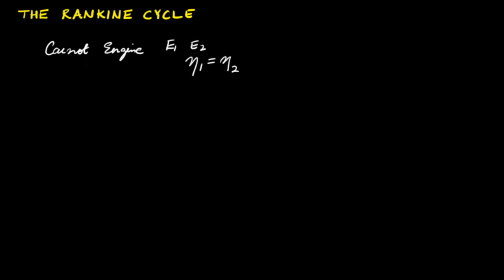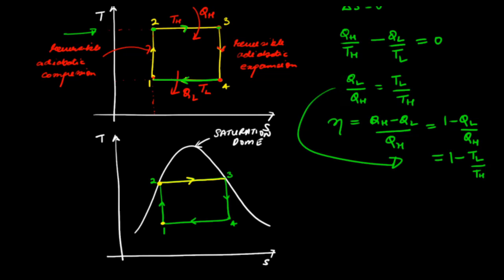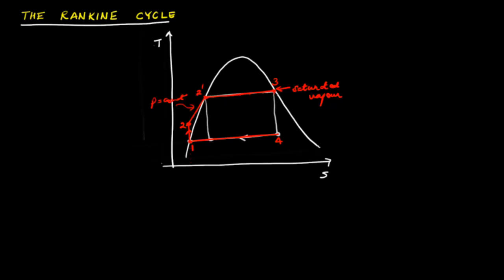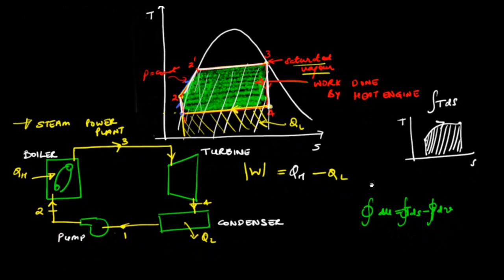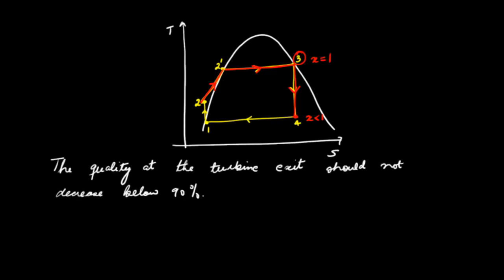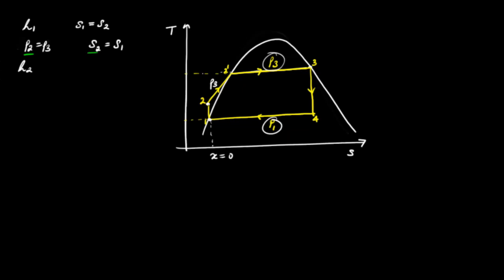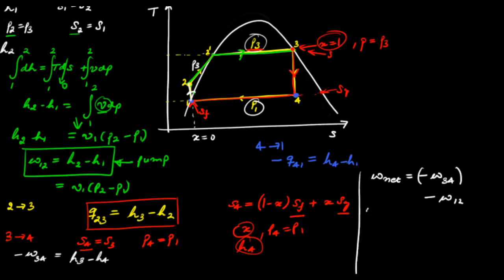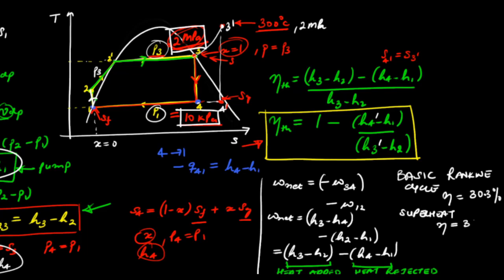Lecture 32: The Rankine Cycle: Basic cycle and Superheating (Engineering Thermodynamics)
In this lecture, we discuss the Rankine cycle which is the thermodynamic cycle on which a simple steam power plant works. We discuss the need for Rankine cycle based on the practical challenges in implementing a Carnot cycle with water as the working substance. We also discuss the Ranking cycle with superheating. Finally, we discuss how to calculate the work output and efficiency of the Rankine cycle. (c) Supreet Singh Bahga, IIT Delhi